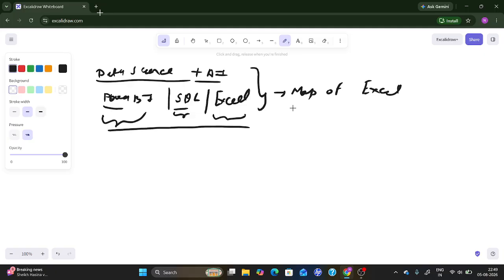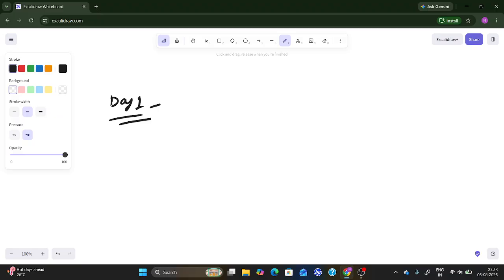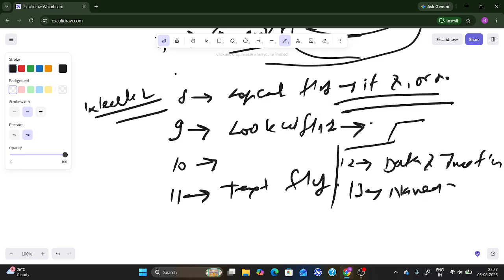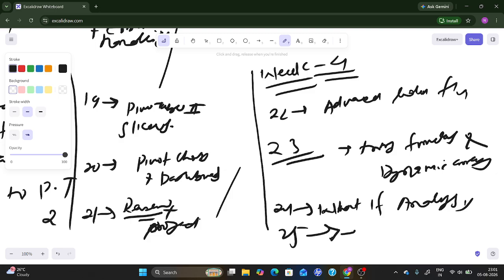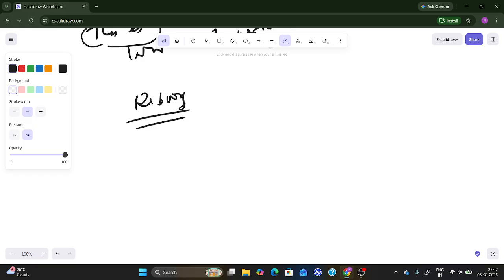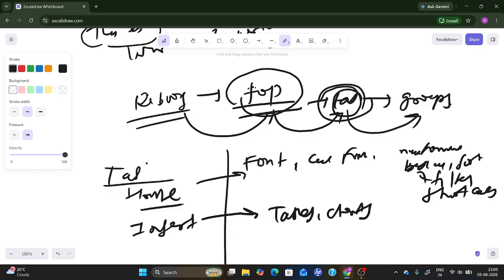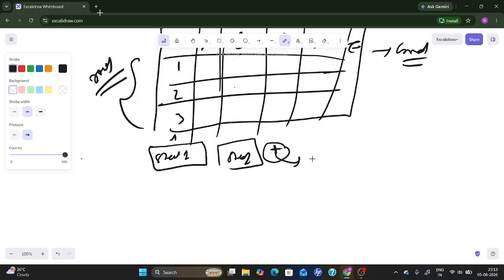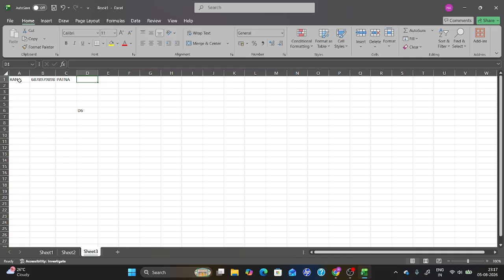Excel Complete Course | Episode 1 Part 1 | Excel Interface, Navigation, Ribbon & Cells | Beginner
Welcome to Episode 1 - Part 1 of the Excel Complete Course!

In this lecture, you'll build a strong foundation by learning the Excel interface, workbook structure, navigation, and how to work with cells, rows, and columns.

📚 Topics Covered:
✅ Course Introduction
✅ Excel Interface & Ribbon
✅ Formula Bar & Name Box
✅ Workbook vs Worksheet
✅ Grid, Rows & Columns
✅ Cells & Cell Address
✅ Selecting Cells & Ranges
✅ Insert, Delete & Resize Rows/Columns
✅ Hands-on Practice

🎯 Perfect for:
• Complete Beginners
• Students
• Office Professionals
• Data Analysts
• Business Owners

By the end of this lecture, you'll confidently navigate Excel and understand its basic structure.